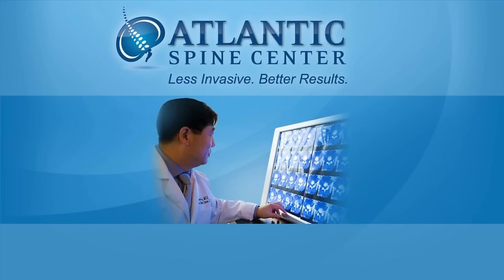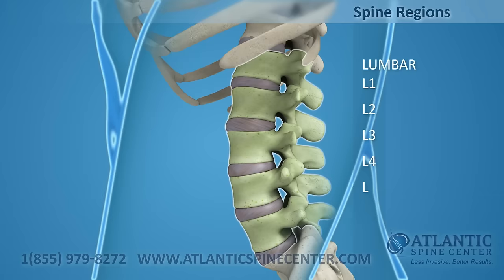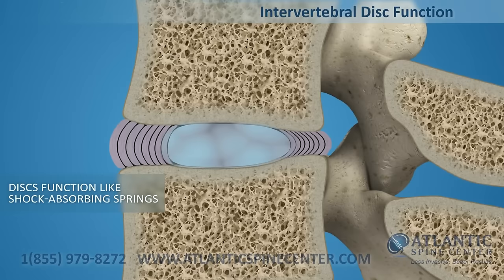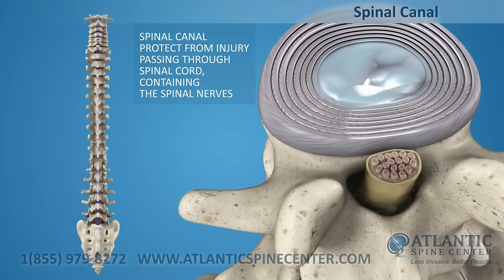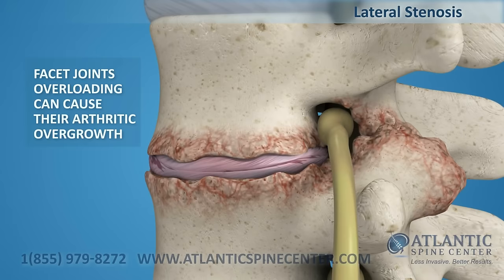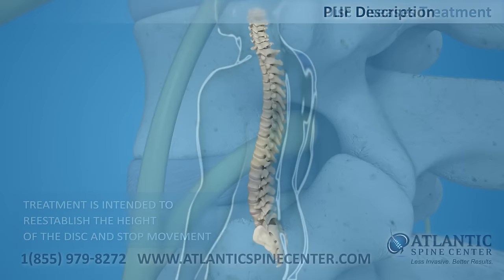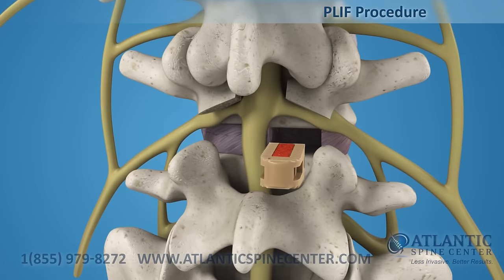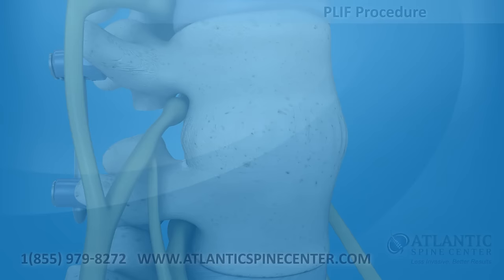Posterior Lumbar Interbody Fusion (PLIF)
Today's Video:
The P-L-I-F is defined as Posterior Lumbar Interbody Fusion
This approach requires a 4-6” incision in the center of the back to access one or two levels.
Initial posterior fixation is used to expand the intervertebral space.
The PLIF approach removes the spinous processes with lamina, and facet joints.
The spinal cord is retracted and the surgeon can access the disc.
The surgeon can then remove the diseased disc nucleus to prepare the vertebral bodies for fusion.
After the disc is prepared, a biocompatible polymer implant is filled with bone graft material and placed in the disc space.
Procedure is repeated for the other side.
Additional bone graft may be placed around the implants to increase the surface area for fusion.
This procedure is normally accompanied by a posterior fixation with pedicle screws.
The implant maintains the spacing of the vertebrae while the fusion takes place.
After the fusion is completed and a solid bone mass forms the two vertebrae are joined together.